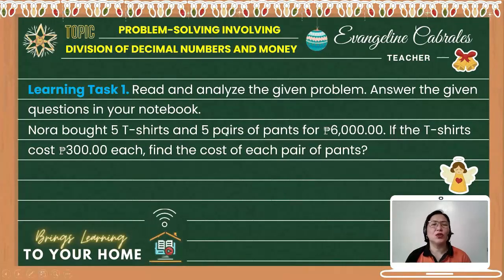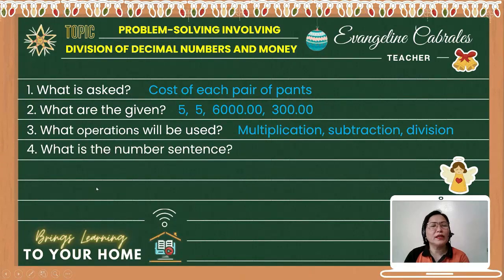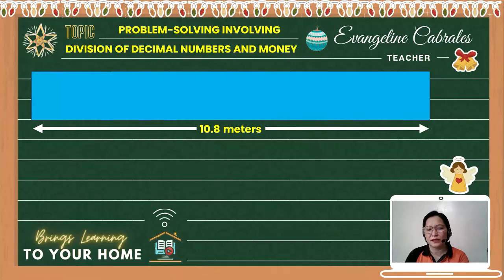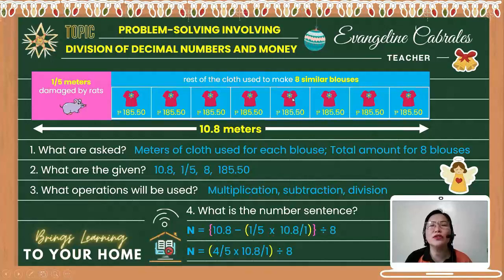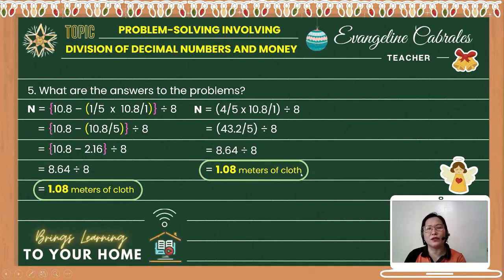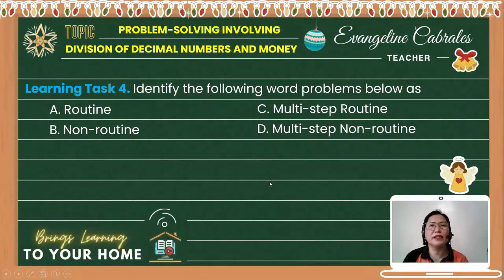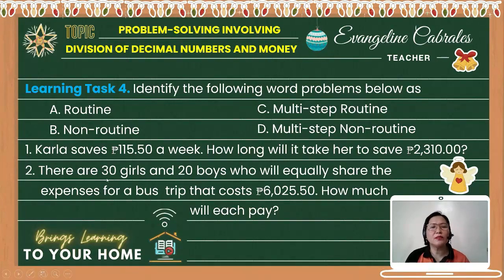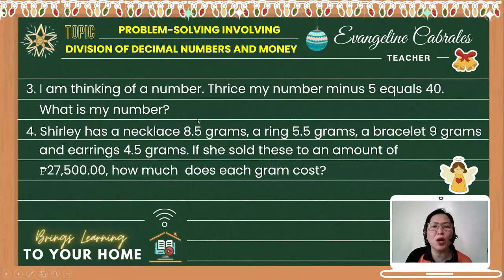👌 PROBLEM SOLVING INVOLVING DIVISION OF DECIMALS AND MONEY l MADE EASY l TAGALOG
👩‍🏫🕮🖥️📡👨👧🏡 This is a tutorial video to help pupils in understanding and accomplishing their Self-Learning Module (SLM) for Math 6, Quarter 1, Week 8, Lesson 2 which is Problem Solving Involving Division of Decimals and Money. Things are module-based but modified for true learning.

9️⃣ to make a part of my outro - Video Editor which is built in with Windows 10

You might be interested to try.